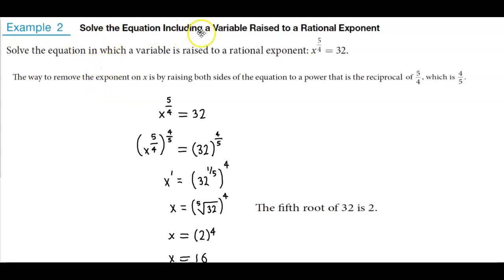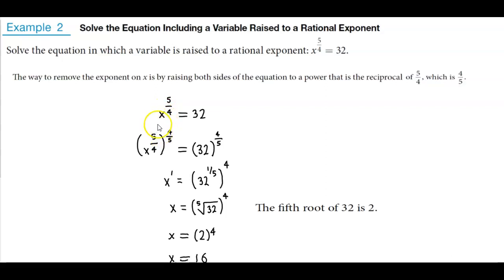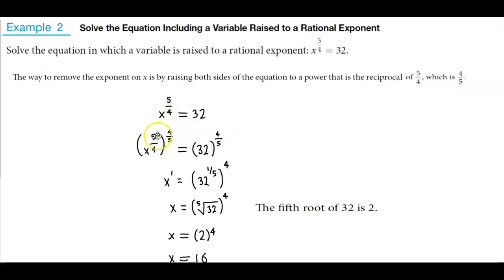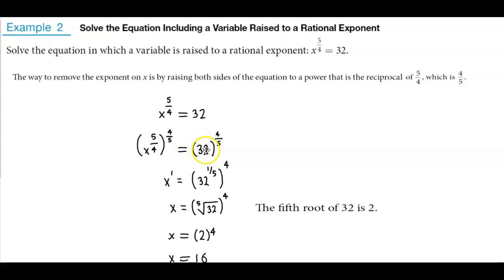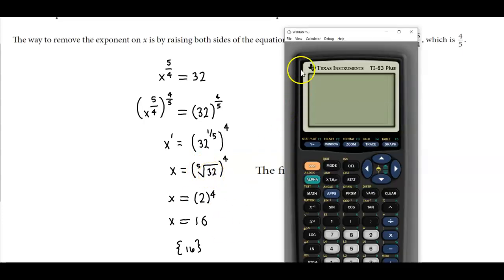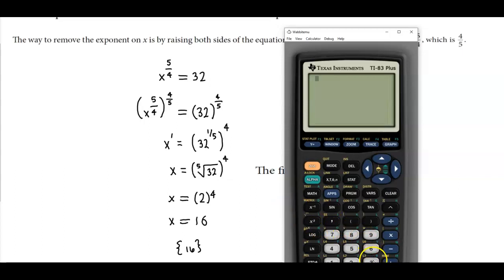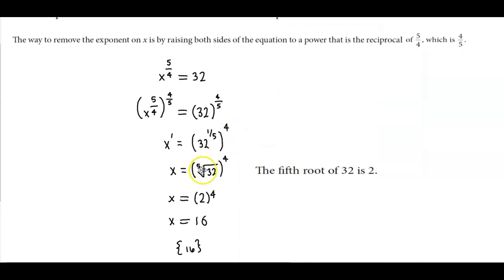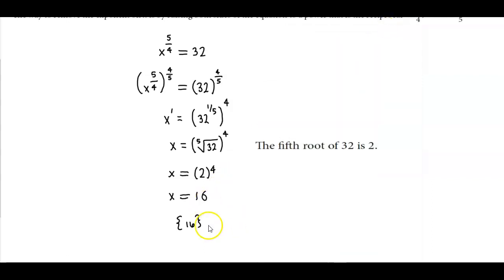Math 10 2.6 Example 2 Solve the Equation Including a Variable Raised to a Rational Exponent